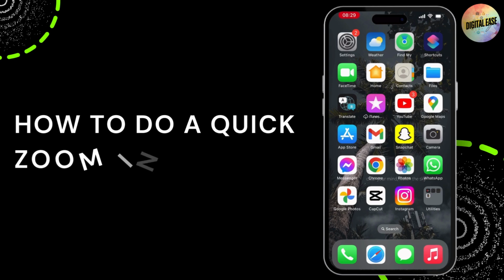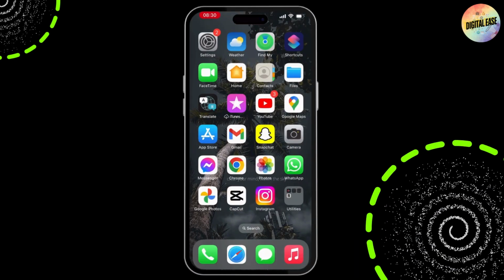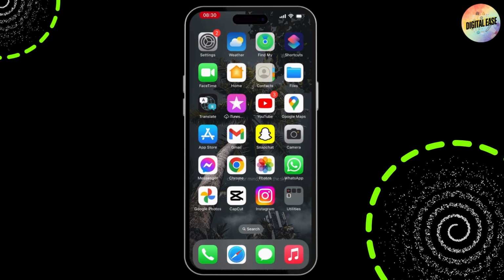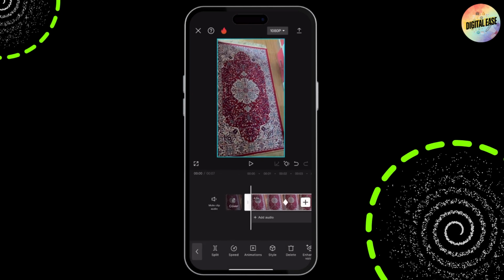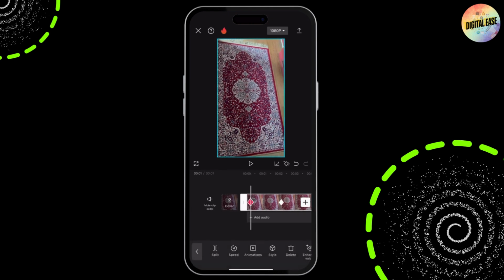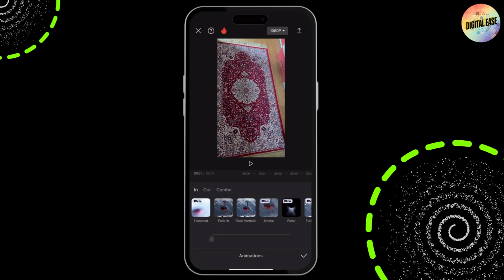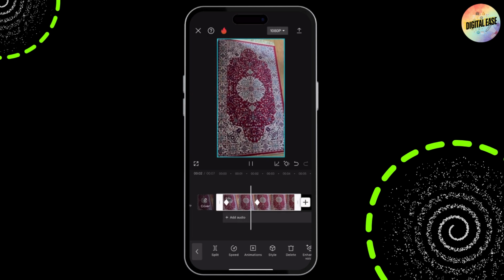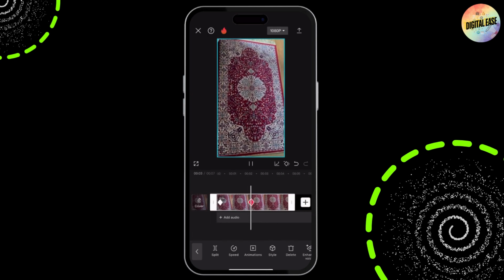How To Do A Quick Zoom In CapCut 2024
Want to add a quick zoom effect to your video in CapCut? In this tutorial, we’ll show you exactly how to do it using keyframes and the built-in animation tools. Follow these simple steps and give your videos a dynamic touch in seconds!

0:00 - Introduction
0:10 - Opening CapCut and Selecting a Video
0:20 - Adding Keyframe to the Video
0:32 - Accessing Animation Options
0:44 - Applying and Adjusting Zoom Effect
0:58 - Final Preview and Conclusion